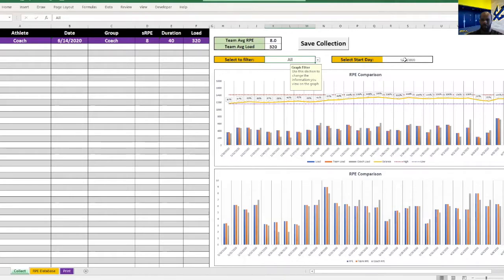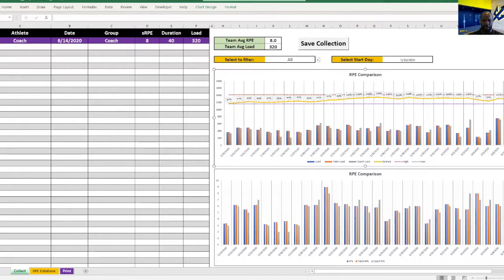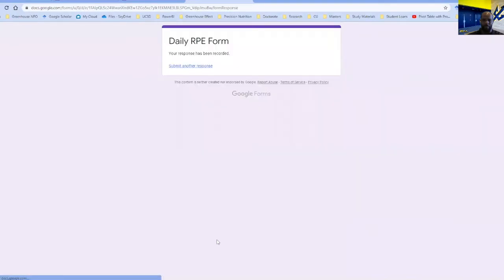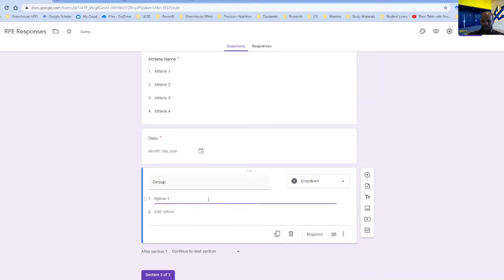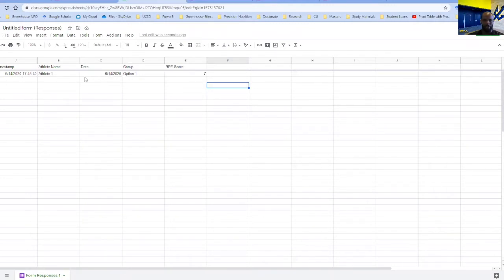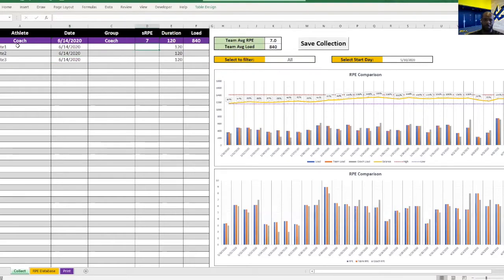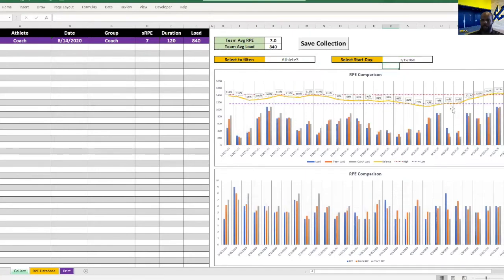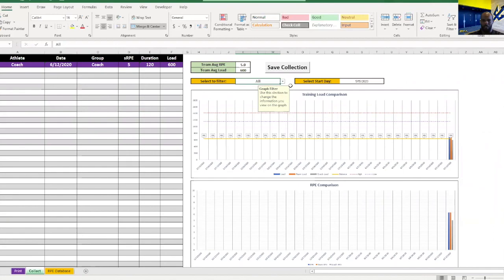RPE Form Walkthrough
In this video, Lauren Green, MS, RSCC, PES, walks us through a simple, free means of collecting and analyzing RPE (rate of perceived exertion) with your athletes that anyone can use. These forms were created by the sports science subgroup of the Return to Play project, especially Lauren Green and Carlyn Stilling (University of Calgary).